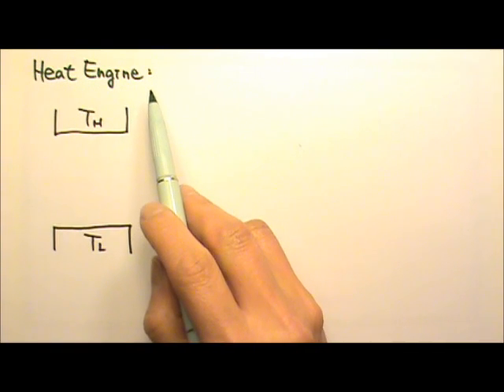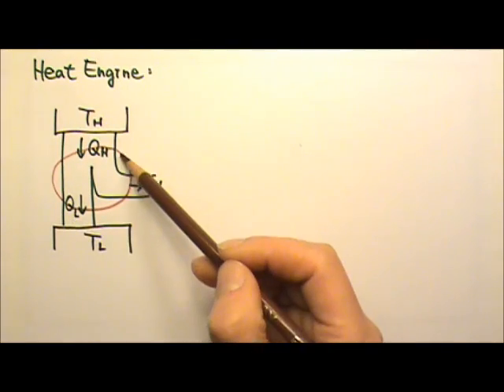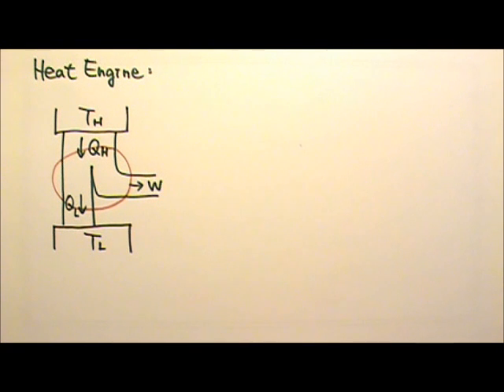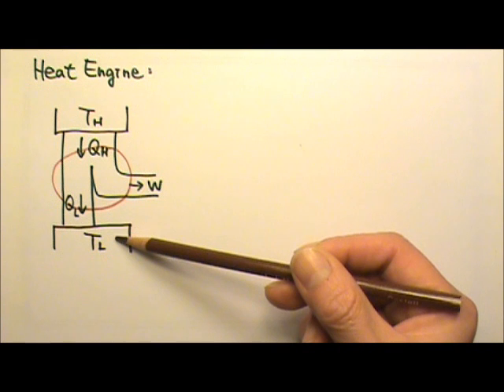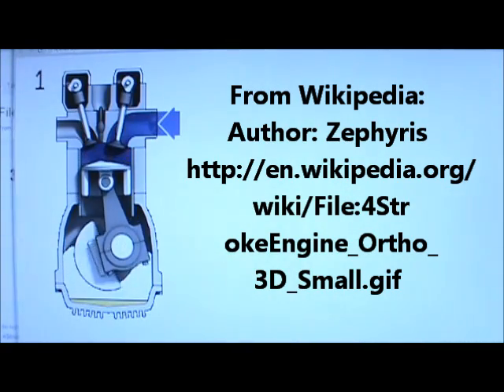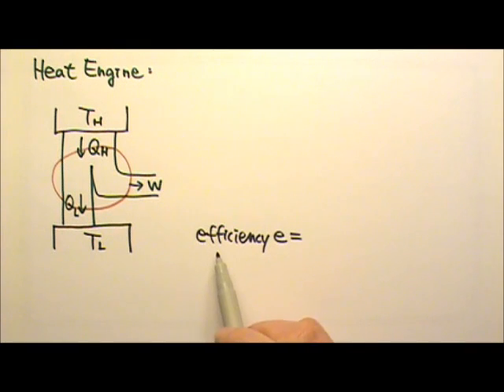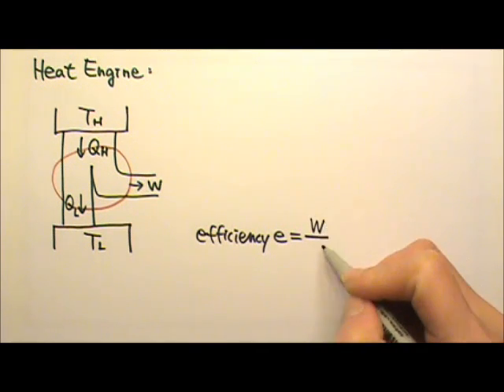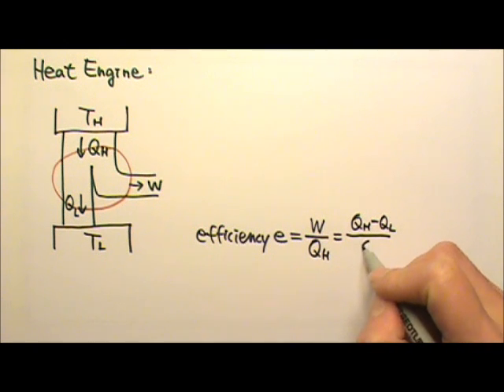AP Physics 2: Thermal 29: Heat Engines and Their Efficiencies